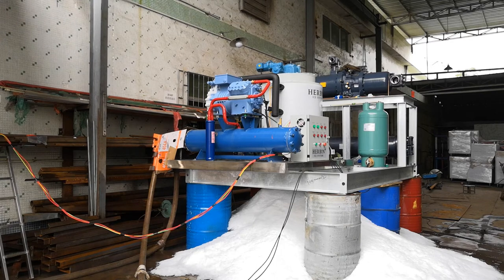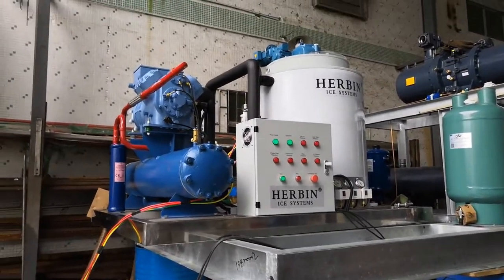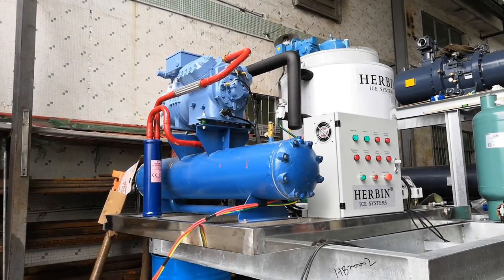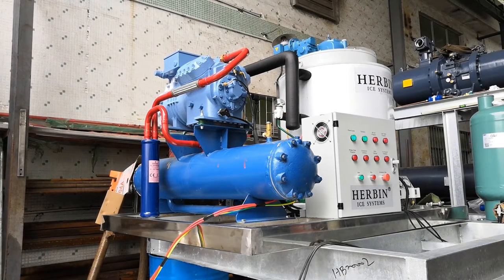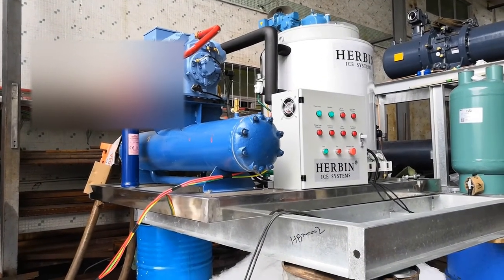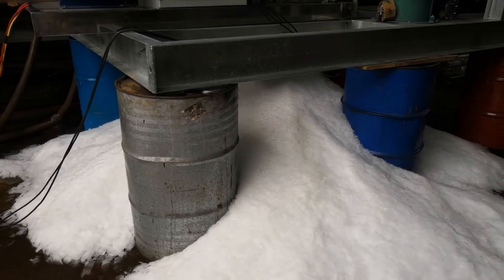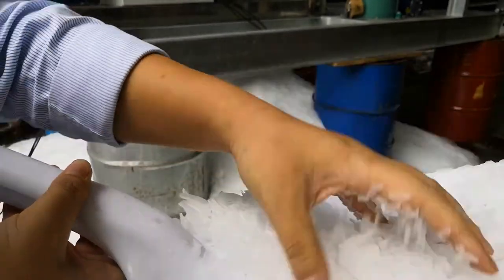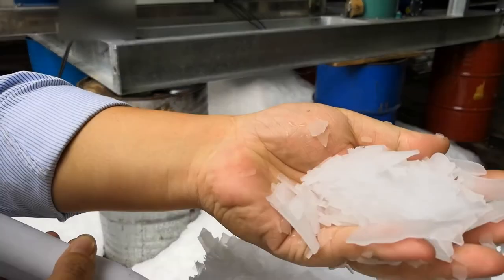5T flake ice machine Refcomp compressor water cooled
5T flake ice machine Refcomp compressor water cooled
This machine can make 5 tons of ice flakes from freshwater within 24 hours.
It is equipped with Refcomp piston compressor, water cooled condenser.